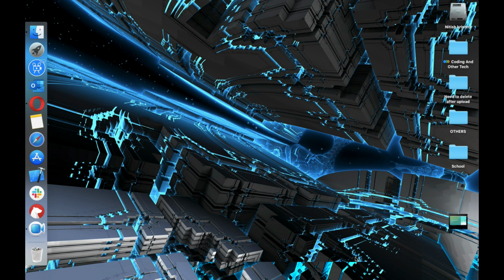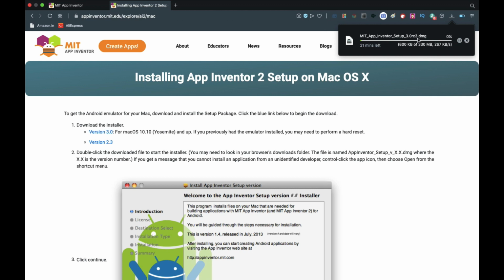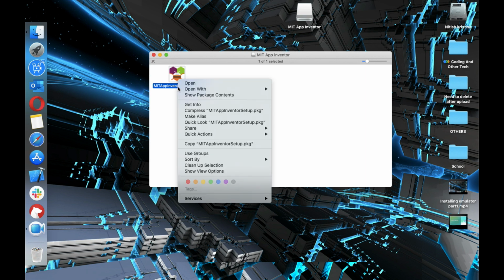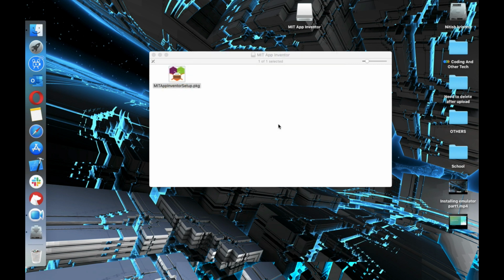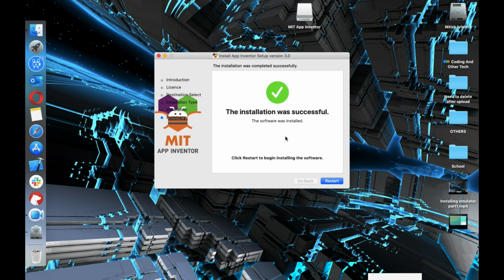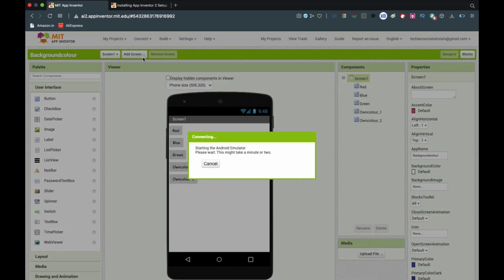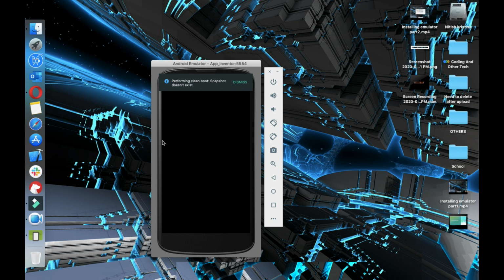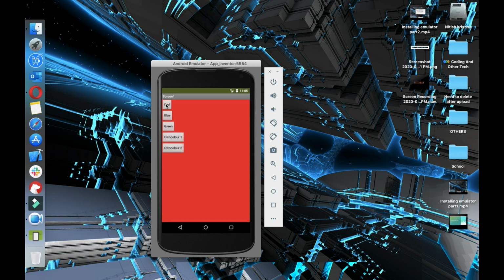How to install and run App inventor emulator on mac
And also welcome to the 3rd video series of my channel Techie Course on the topic of app inventor
Today we will be making a simple app for beginners called the Welcome Page app…

Coding is very important for the future as the world is now in Corona Pandemic and everyone started using the machines and so many apps for online classes and now as the people got stuck with the technology we have to help them in the future as a coder… I am a 12-year-old boy who is doing this on my own…I also have a plan on doing tutorials on Android Studio, C+, C++, Xcode(iOS coding platform), and more!!!

Make sure you have a Slack account before joining the community…For windows users, you can ask doubts in the comments section below…

If I find any unwanted messages in the Slack Community you will be removed…